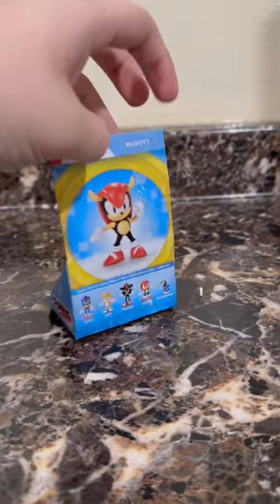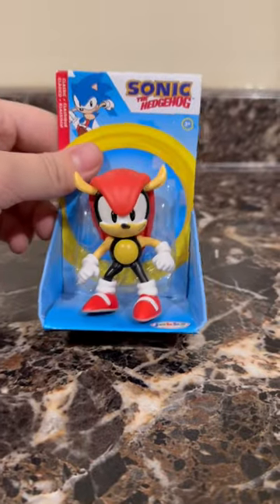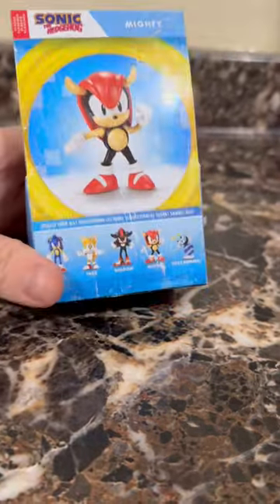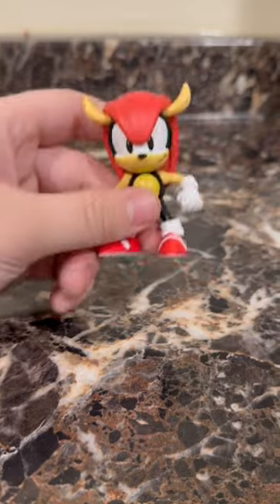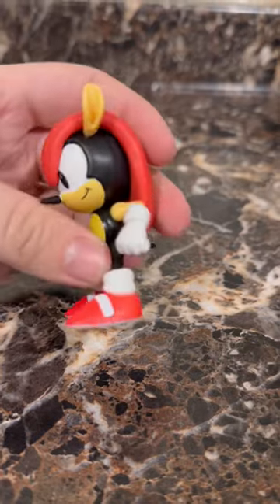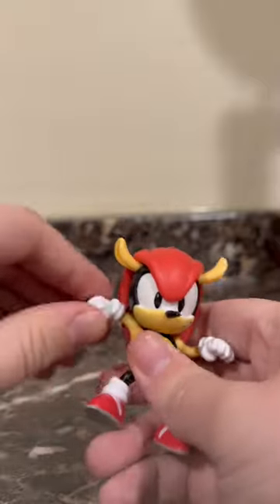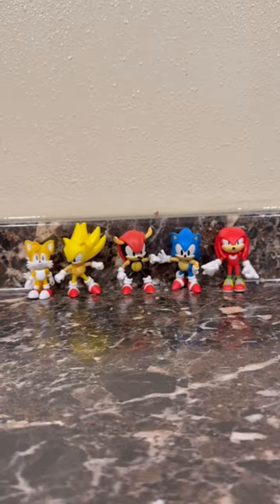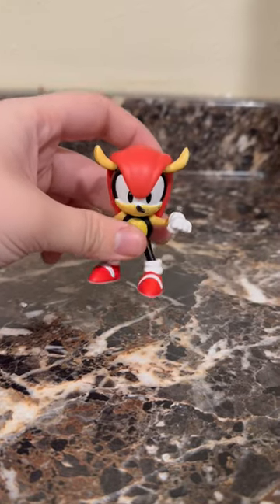MIGHTY THE ARMADILLO SPEED REVIEW